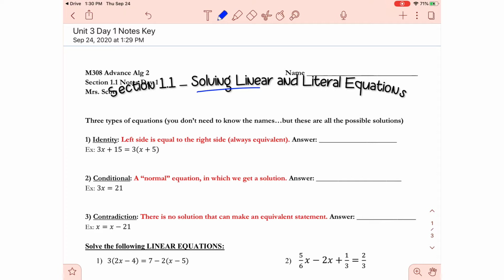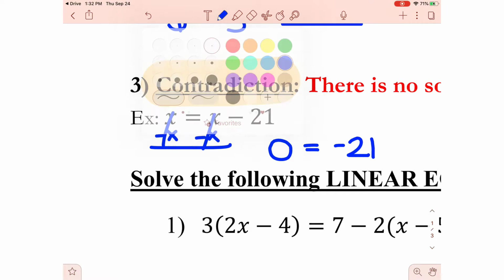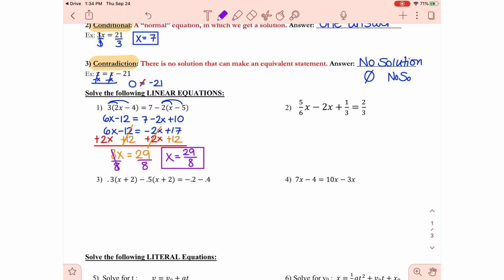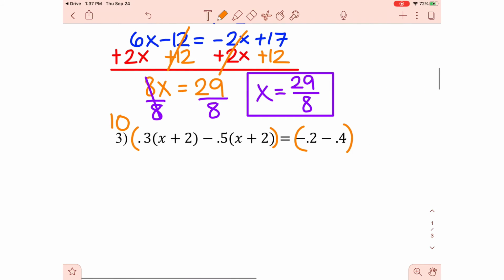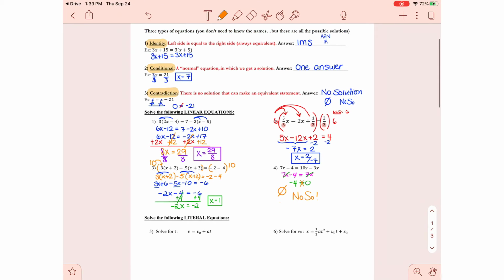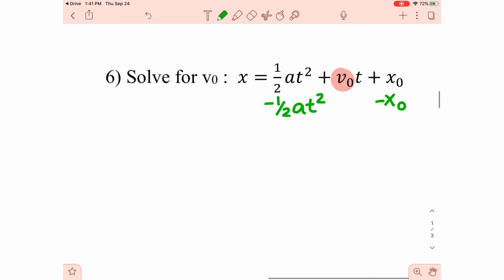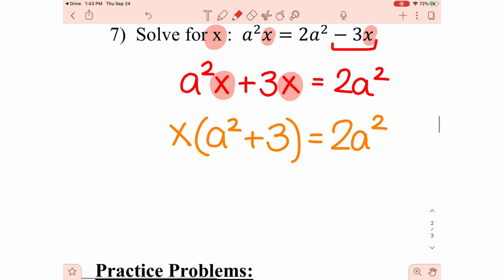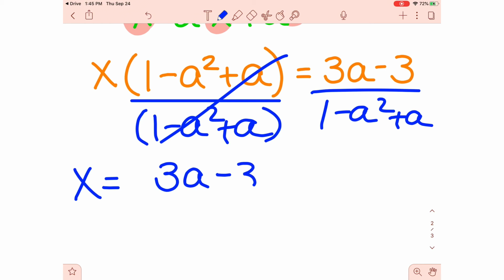M308 Unit 3 Day 1 Notes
Entire lesson: solving linear and literal equations